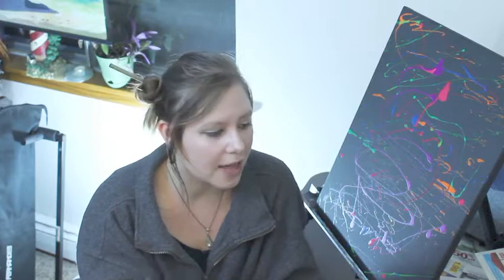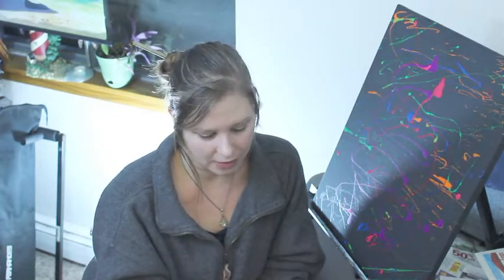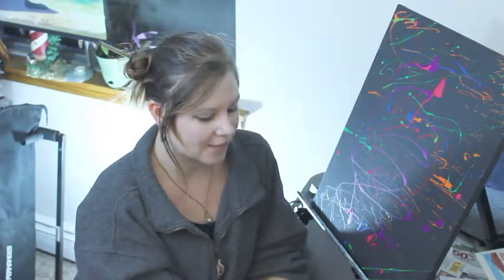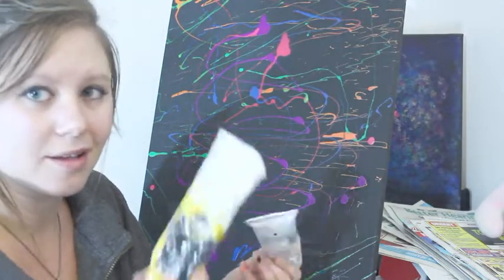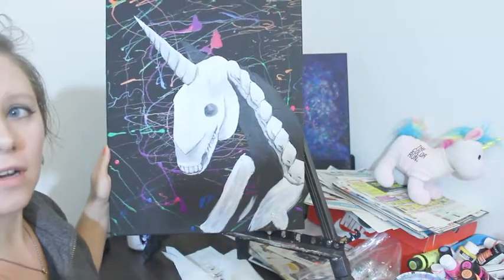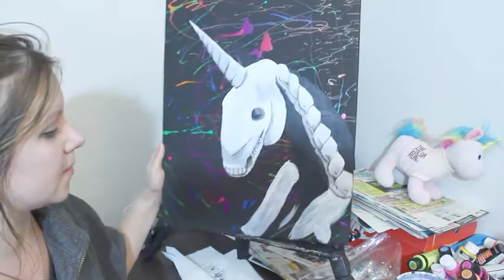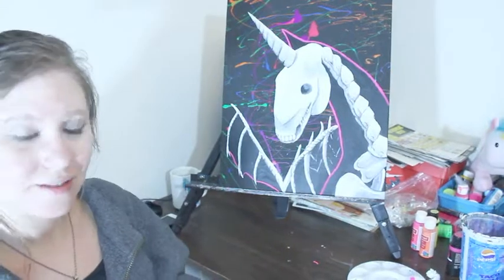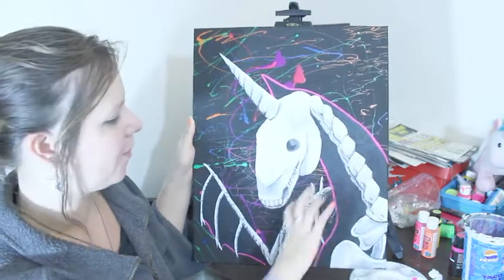Osteology Unicorn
Broke my toe, but after 4 weeks of watching TV and doing all the nothing, I decided to change pace and paint.

Osteology Unicorn is a painting idea inspired by my breakage — wanted to paint something with bones — and also heavenly influenced by my favorite graphic designer, Margo Chase.

There isn't a lot of tips and tricks in this video, so if you had any how-to questions, just leave them in the comments below!